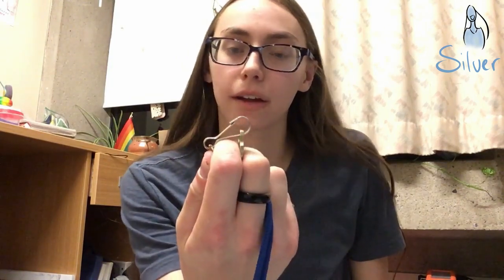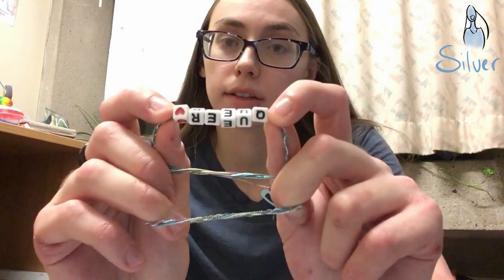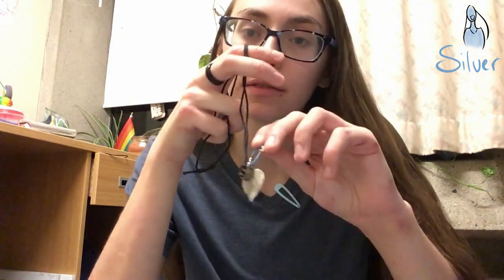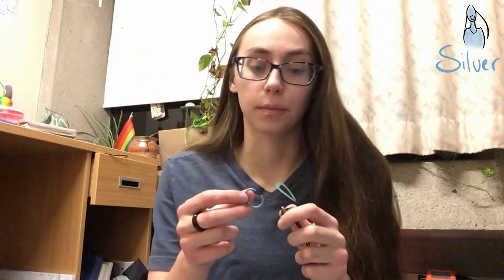Fronting Indicators | Ideas and Explanation!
Ever want a set of fronting indicators but not have any ideas of what to use? Well, here's a whole video of our condensed ideas after years and years of trying to find a set that works for us :)